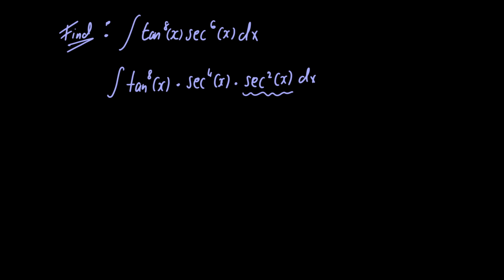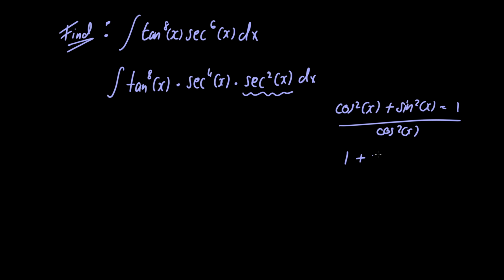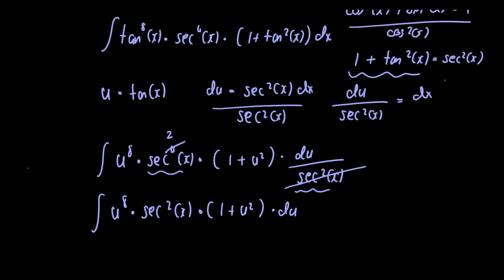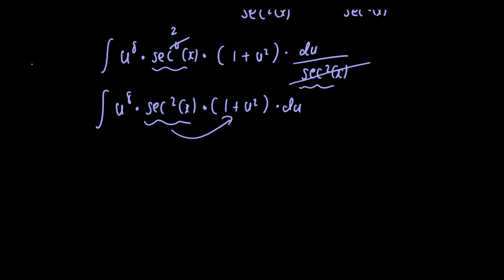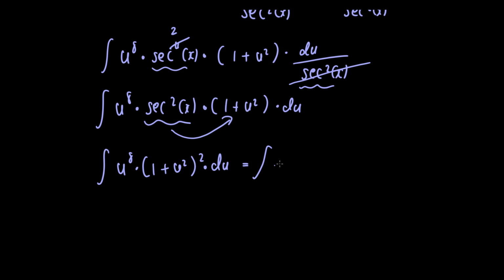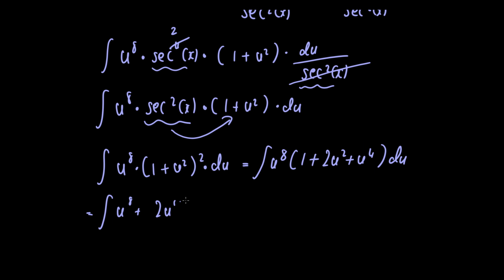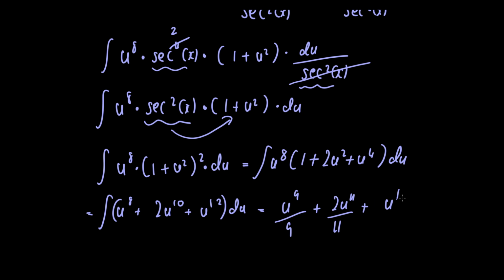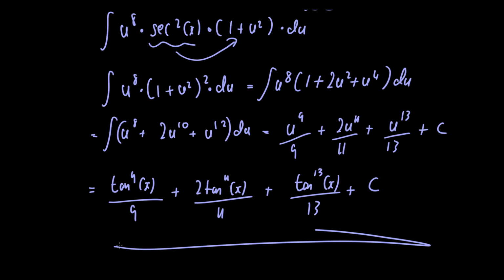Integral of tan^8xsec^6x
In this video we evaluate the integral of tan^8(x)sec^6(x). We do this by first rewriting the expression using standard trigonometric identities and then making a suitable substitution.